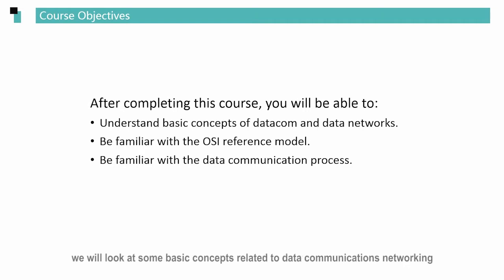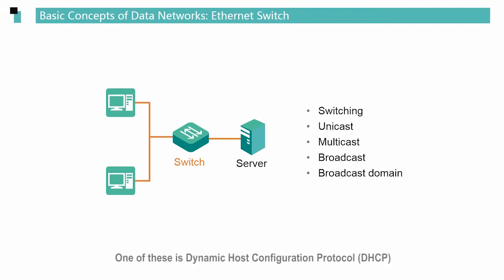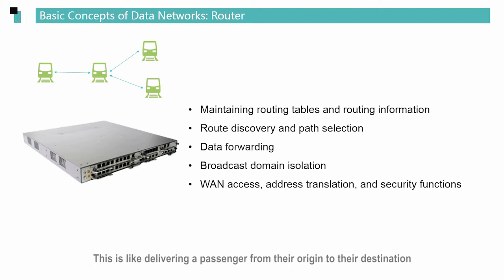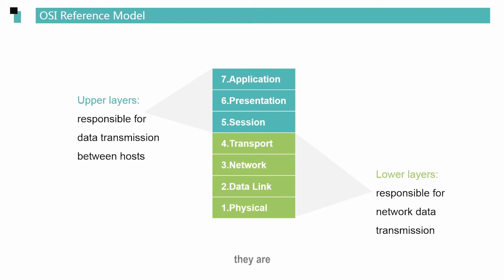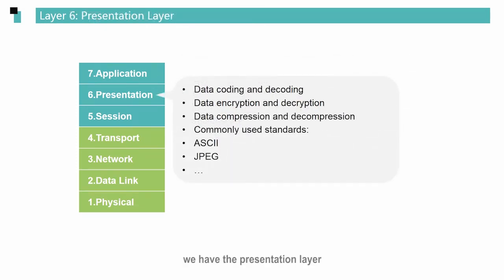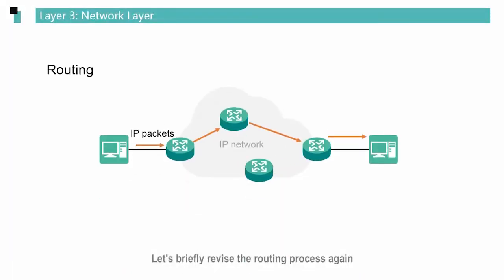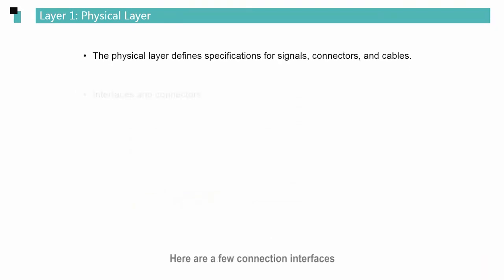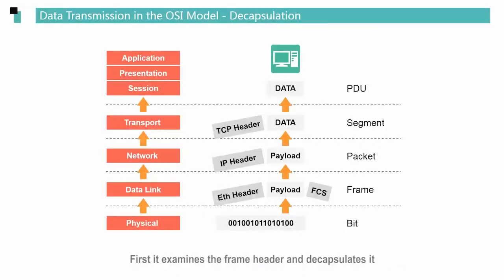Huawei routers Data Communication Basics - Network Basics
Huawei Getting Started with the Basics of IP video series are entry-level materials that help you learn data communication knowledge. This video explains basic concepts of data communication and the OSI seven-layer model, helping you get a basic knowledge of the data communication process. Don't miss it.